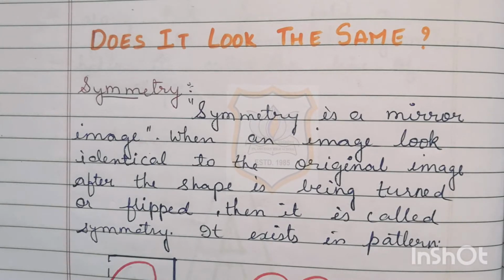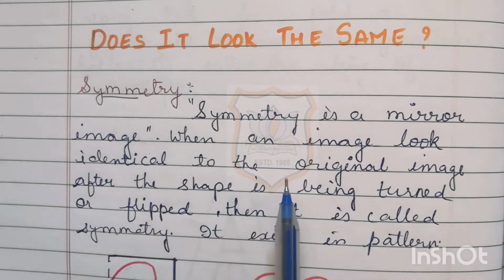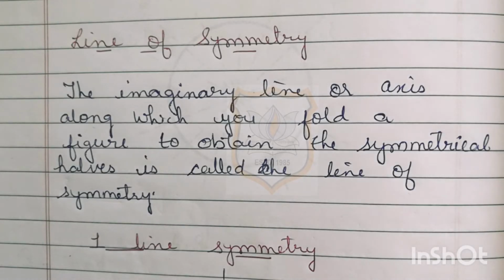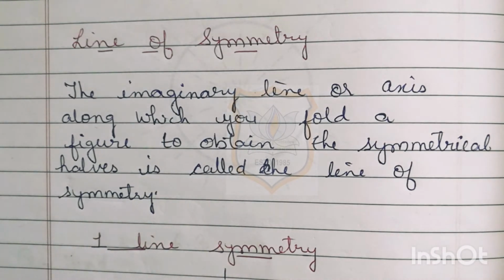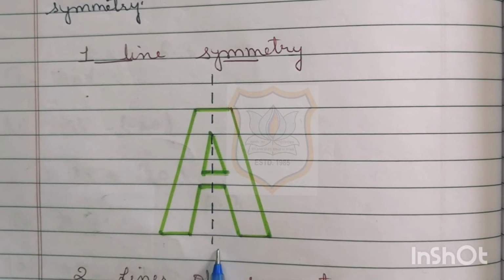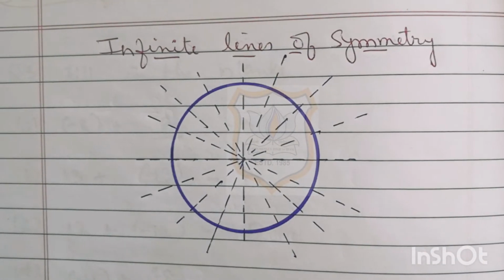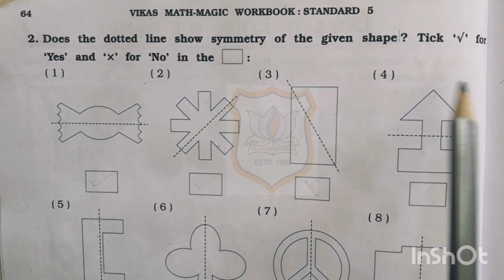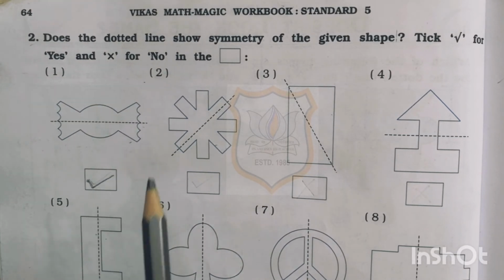STD V MATHS CH-5